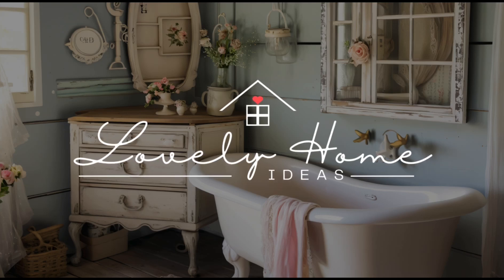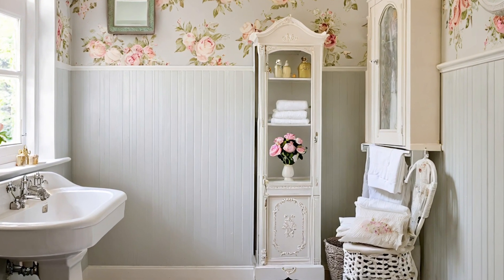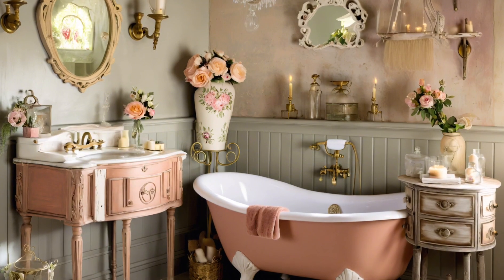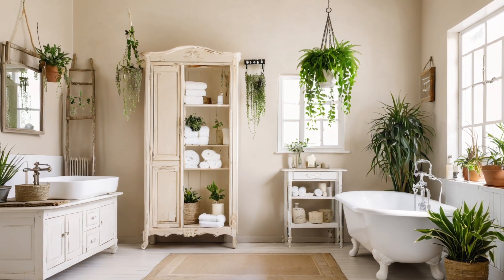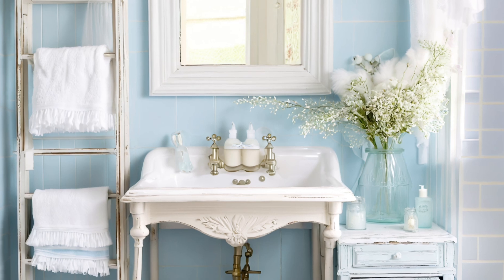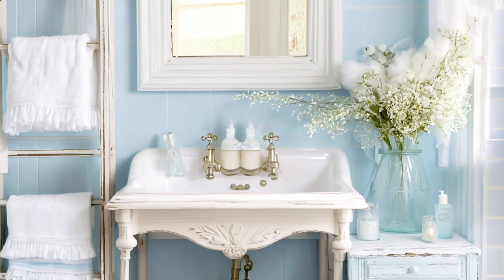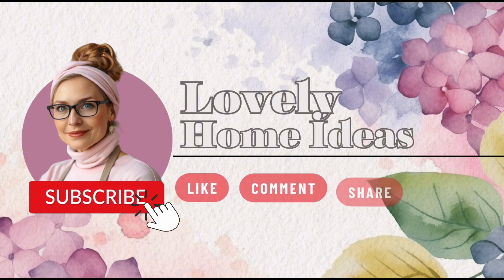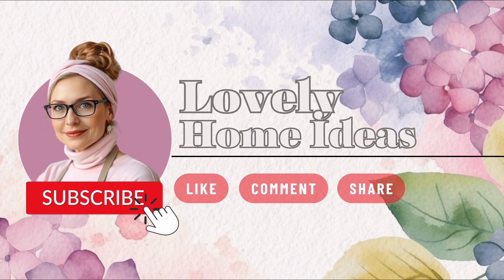Shabby Chic: The Bathroom Upgrade You Didn't Know You Needed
A shabby chic bathroom is a charming and inviting retreat that blends vintage elegance with a relaxed, lived-in feel. This style celebrates the beauty of imperfections and incorporates elements that evoke a sense of timelessness and nostalgia. By combining soft pastel colors, antique-inspired furnishings, and distressed finishes, a shabby chic bathroom becomes a serene sanctuary where classic beauty meets cozy comfort.